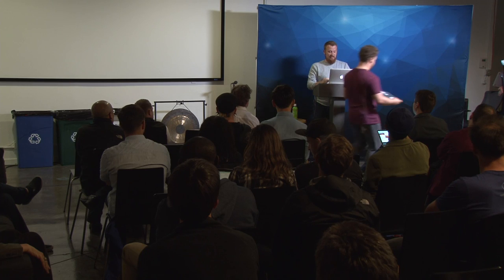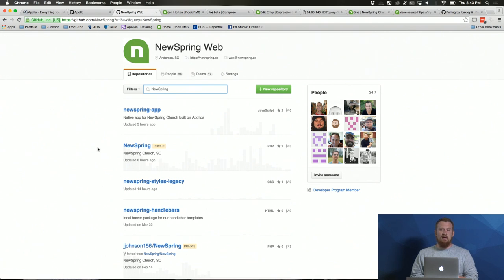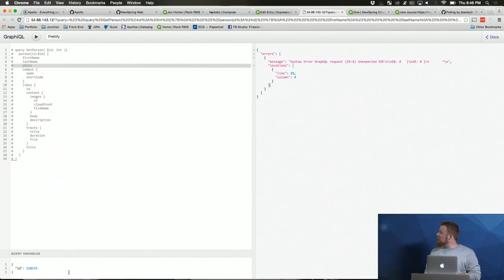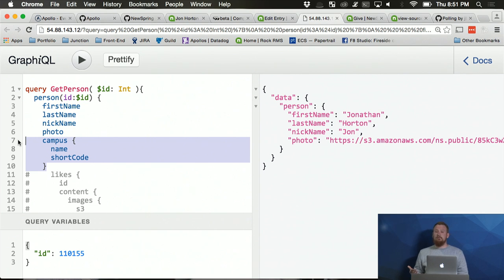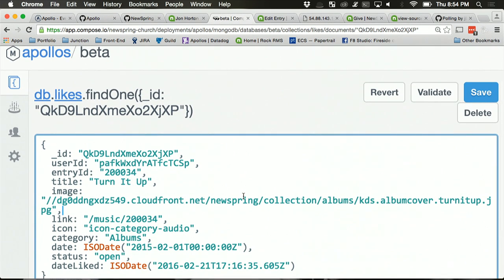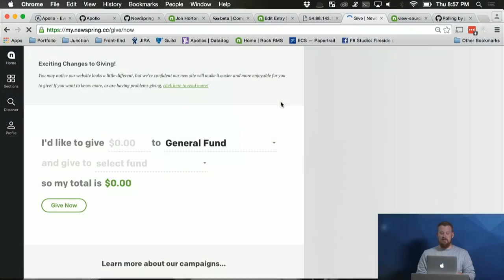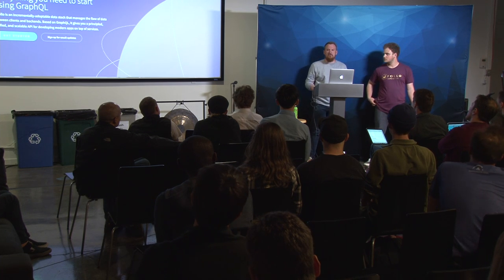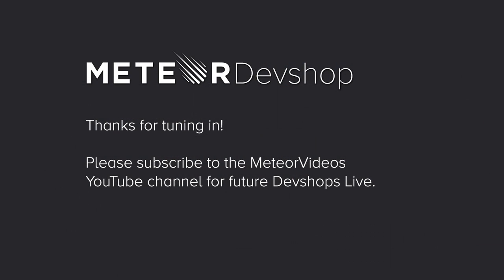James Baxley - Using Apollo in production at NewSpring Church